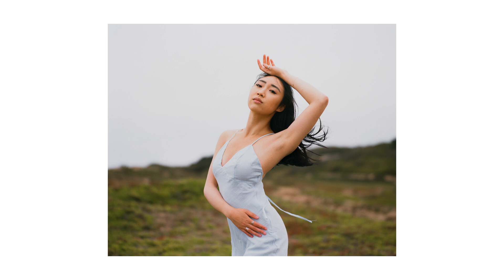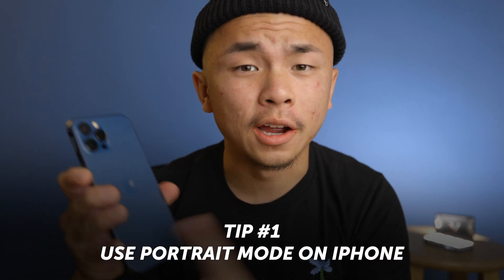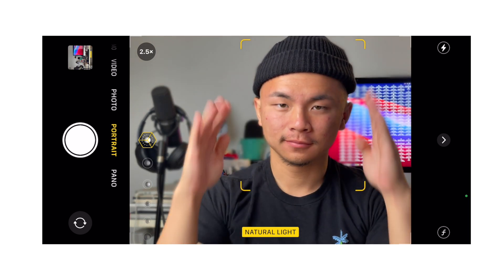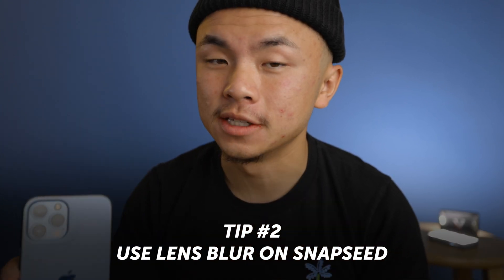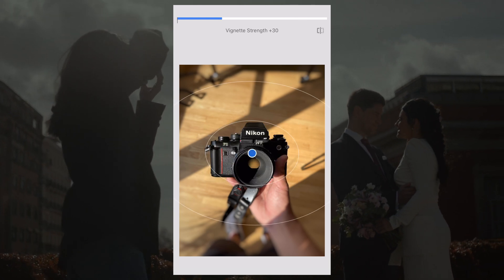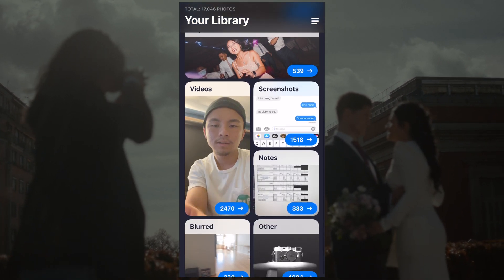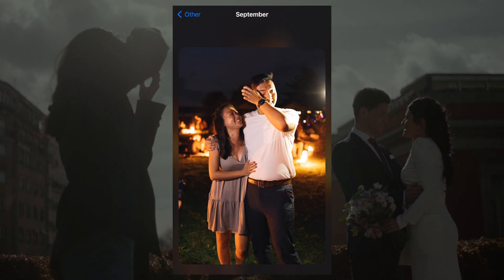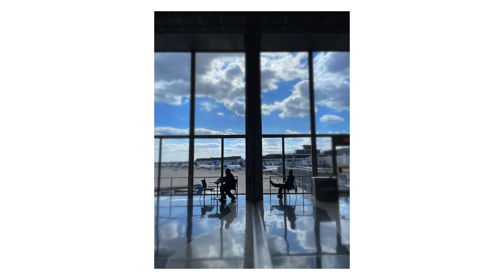3 Easy Ways to Blur Photo Background on iPhone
It used to be impossible to blur photo background on iPhone, but now it’s actually super easy. Here are the 3 simple ways to blur the background on your iPhone to make the subject stand out in portraits and still life shots.

When you try to add the background blur in photo editors, you’re creating several copies of each photo that differ ever-so-slightly. So before those add up and take up all the storage on your iPhone, try Gemini Photos to quickly find similar shots, spot the best copies, and delete the rest.

For more ways to blur photos on iPhone, whether it’s the background or other parts of the photo, check out the tutorial on our blog We’ve covered things like

- how to blur photo background by shooting in Portrait mode
- how to blur the background on iPhones that don’t have Portrait mode
- how to blur photo background with Snapseed and Photoshop
- how to blur out parts of photos using Photo Un.Blur and Blur Photo Effect Background

If you also shoot on camera (or want to start), follow Chris for camera photography tutorials

And here are the time codes for easy navigation:

00:00 - Intro
00:16 - Why blur photo background?
00:44 - Portrait mode
01:33 - Lens Blur in Snapseed
02:08 - Gemini Photos
03:05 - Photoshop Express